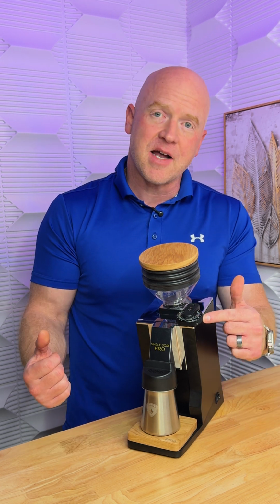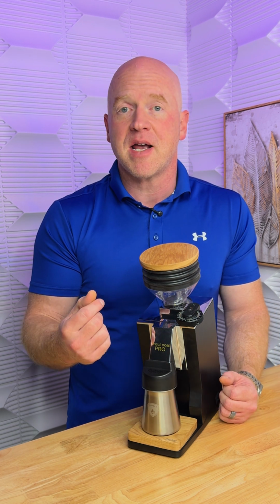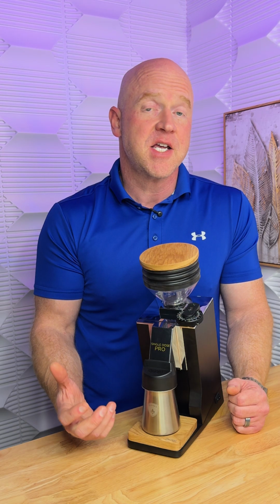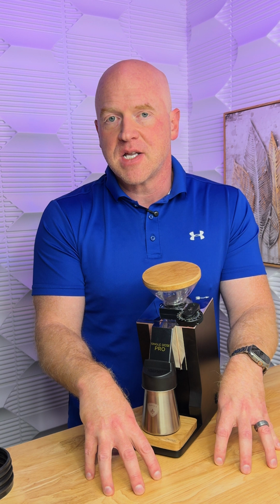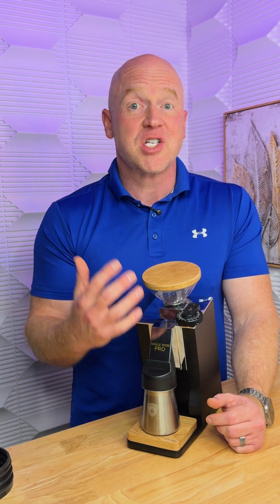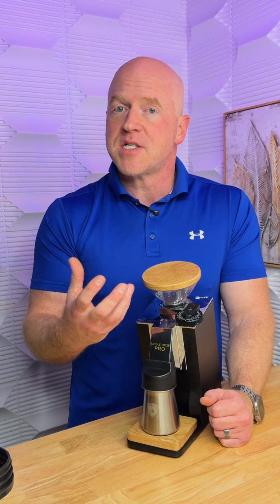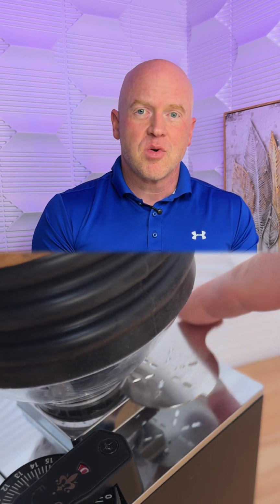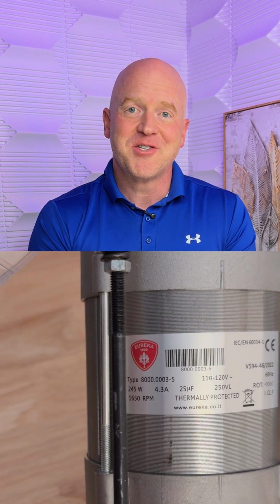Eureka Oro Mignon Single Dose Pro Review!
Hear the Pros, Cons, and Quirks of the Eureka Oro Mignon Single Dose Pro coffee grinder in this review.  Hear about how its burrs grind espresso, and its features.